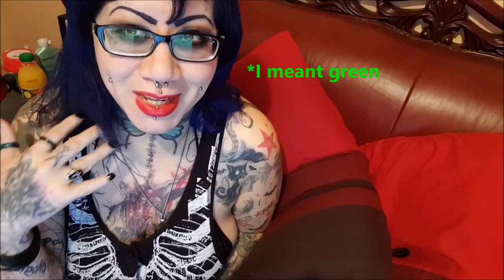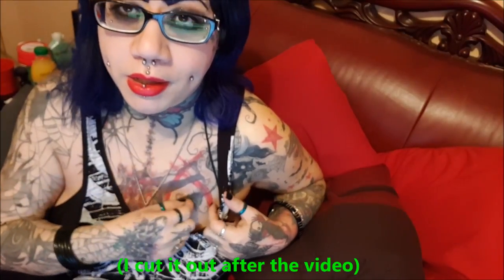Let's catch up a little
Just a bit more of a proper update